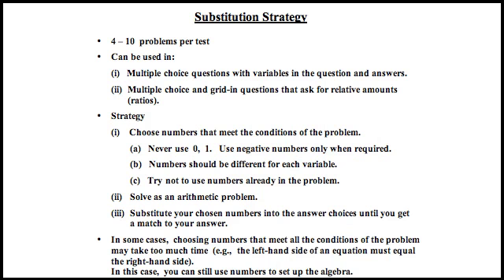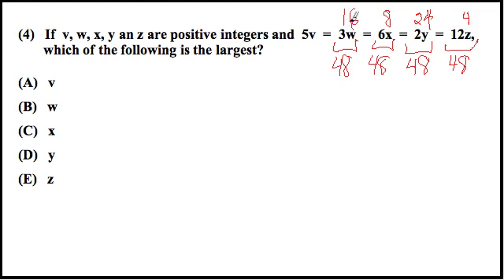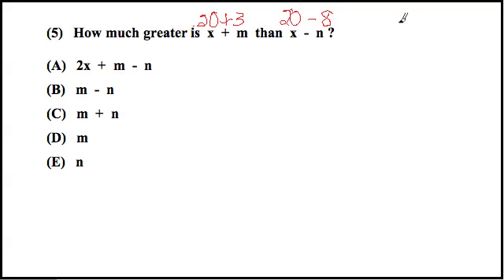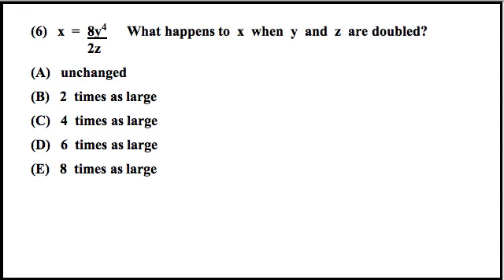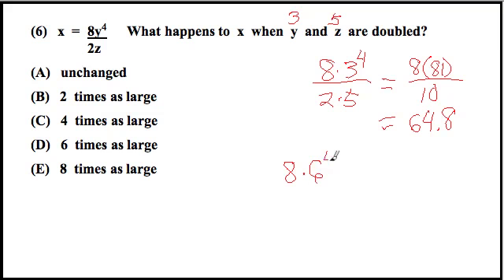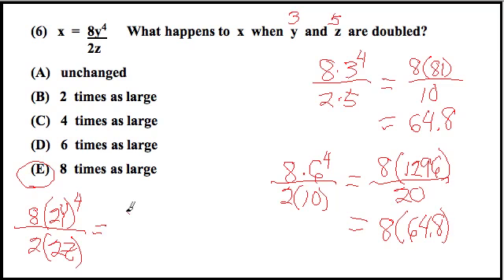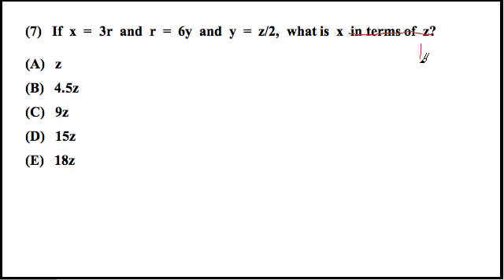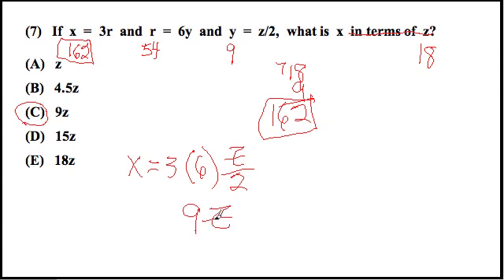SAT Substitution Strategy 2 of 5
This video shows you how to turn SAT algebra problems into arithmetic problems, Enjoy.